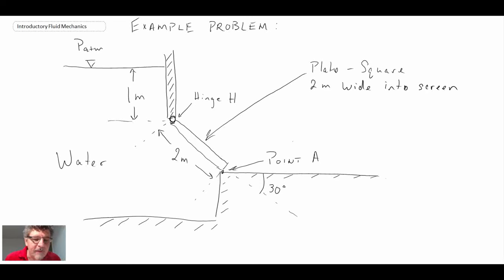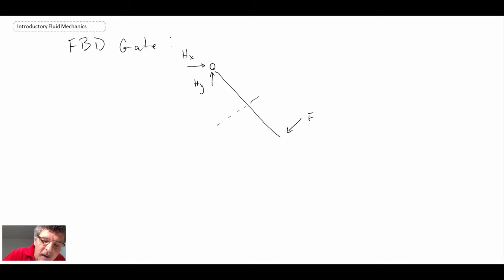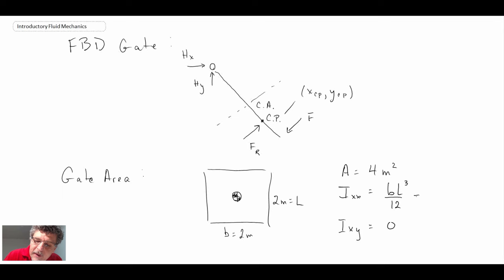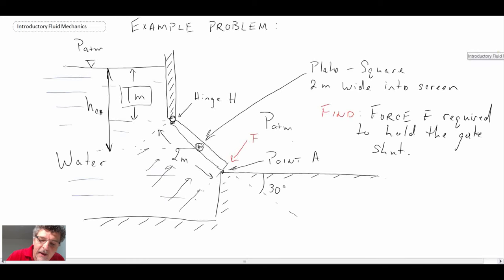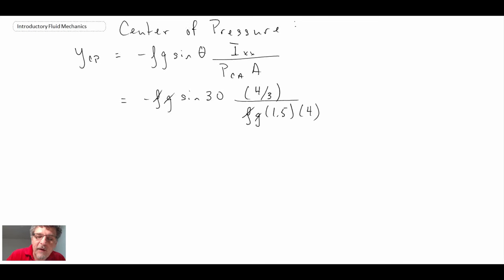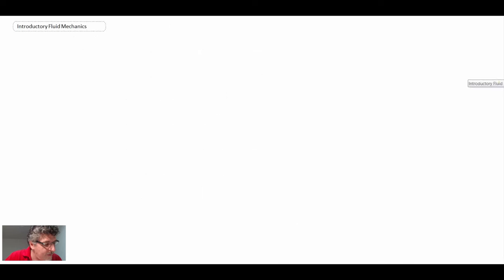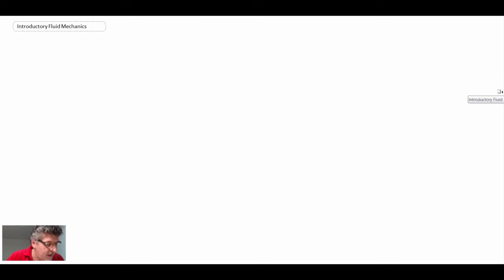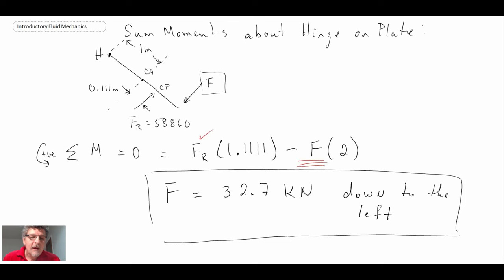Introductory Fluid Mechanics L5 p5 - Example: Plane Surface Gate